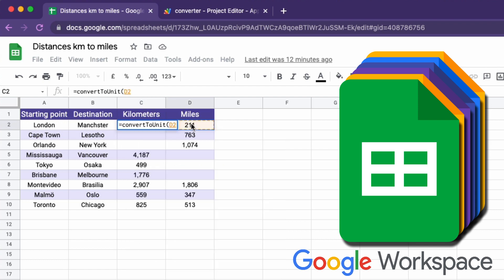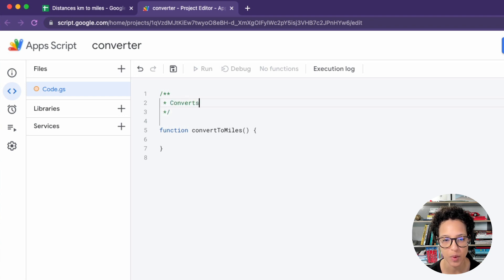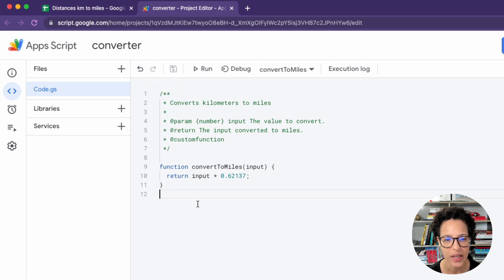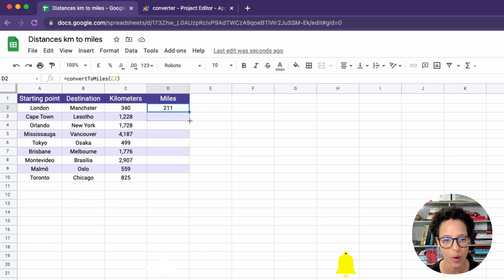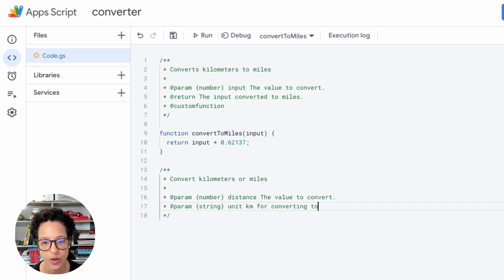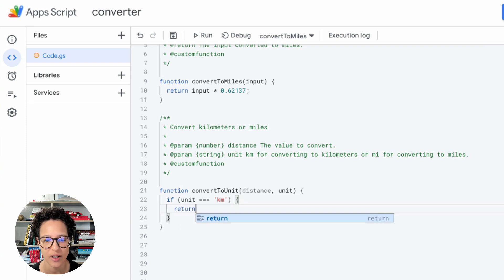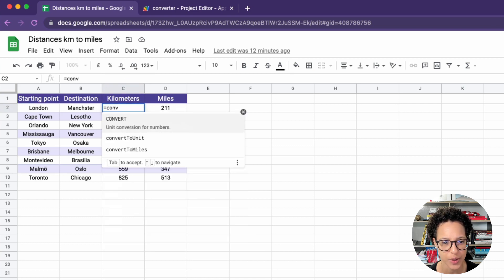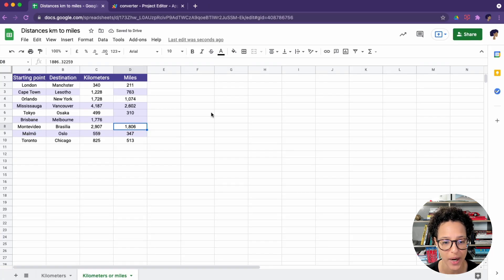Google Sheets - How to Create a Custom Function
In this video tutorial you will learn how to create a custom function in Google Sheets. We will be using Google Apps Script to write our custom function.

0:00 Intro
0:16 Converter from kilometers to miles
2:39 Converter for unit

👉🏽  If you're interested in leveling up your Google Apps Script skill have a look at our online course: https//courses.saperis.io